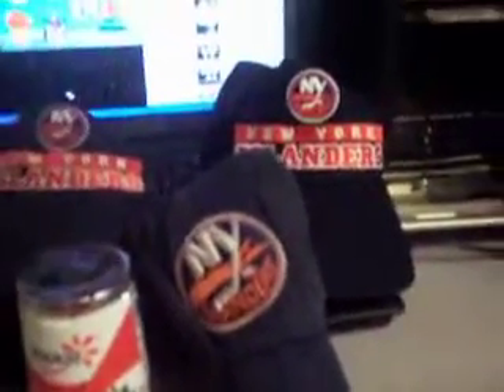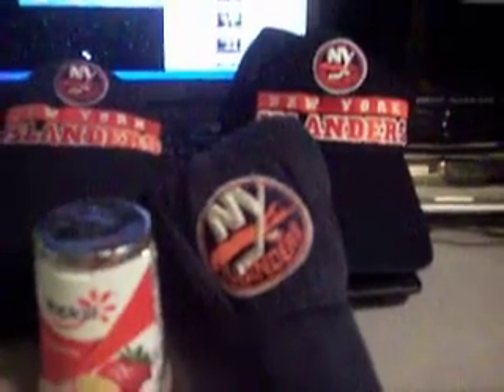Yoplait Original Strawberry Banana